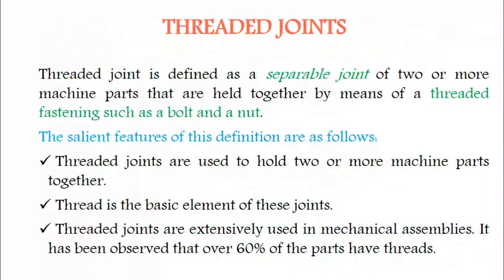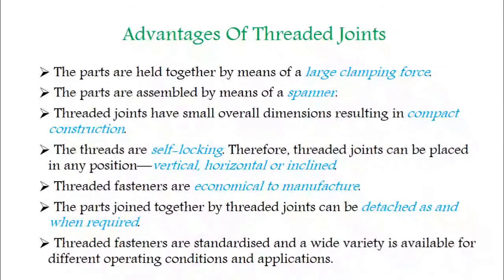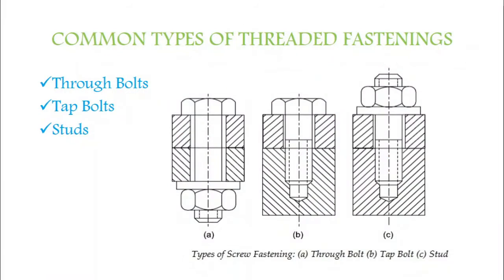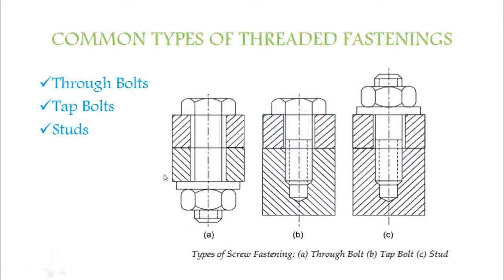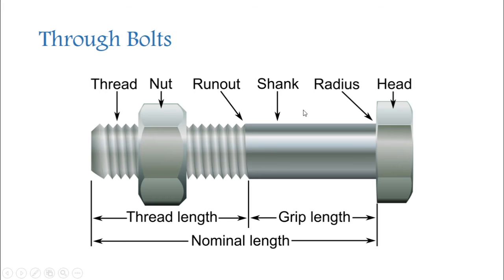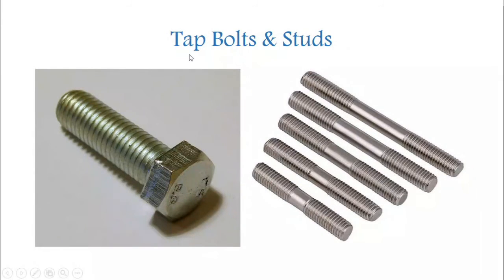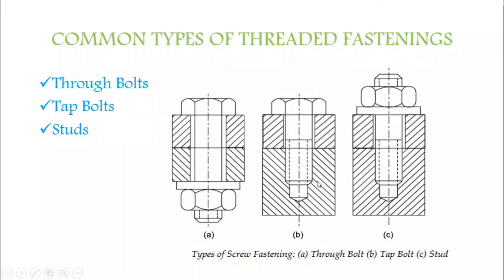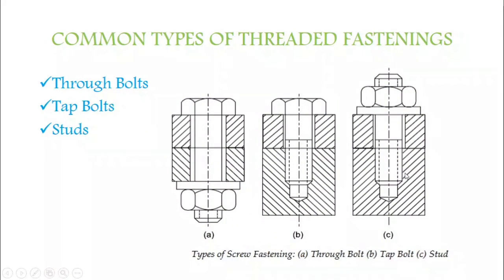ME8593_DME_Unit3_ Thread Joints, Basic Types of Screw Fastening,Types of Threaded Fastening